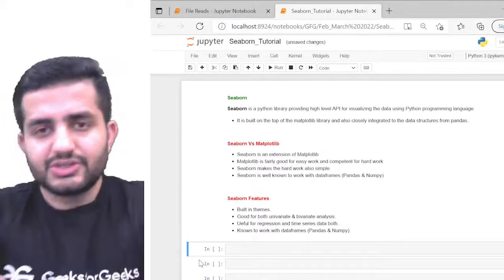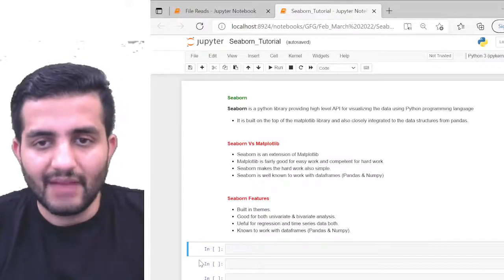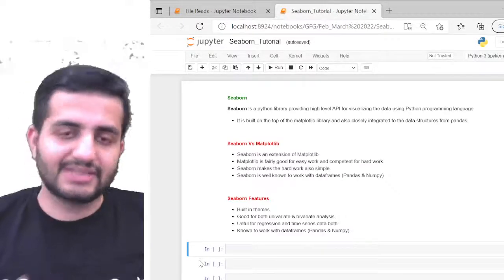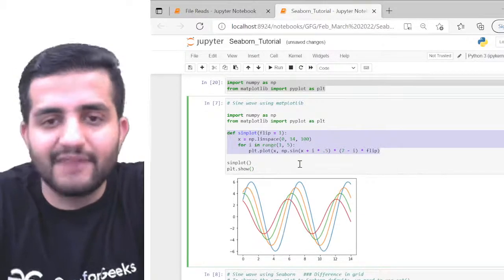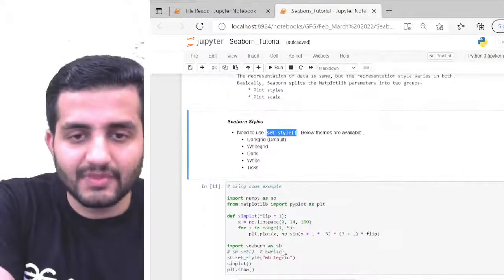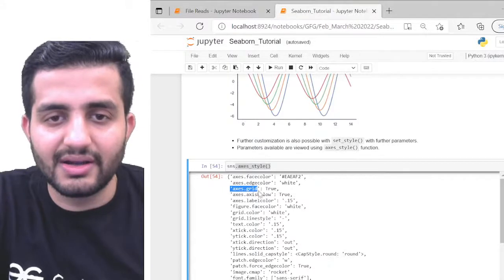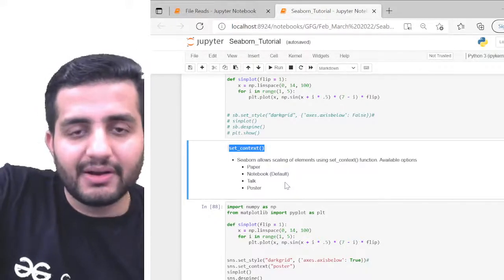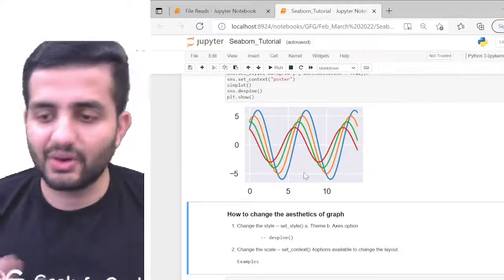Seaborn & Matplotlib | Data Analysis in 3 Weeks | Arpit Jain | GeeksForGeeks Python